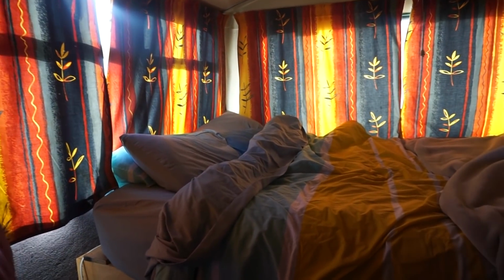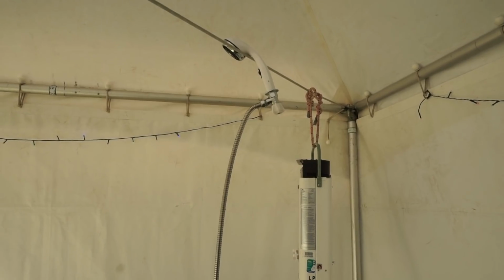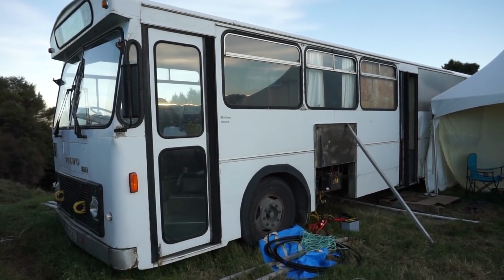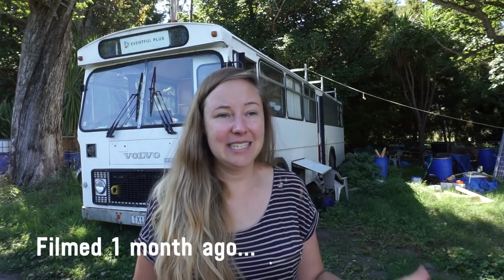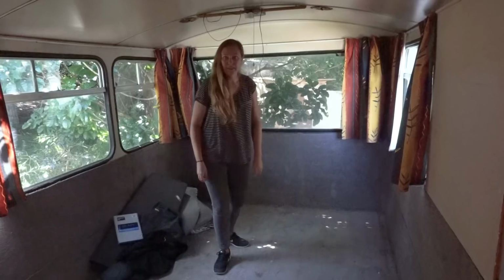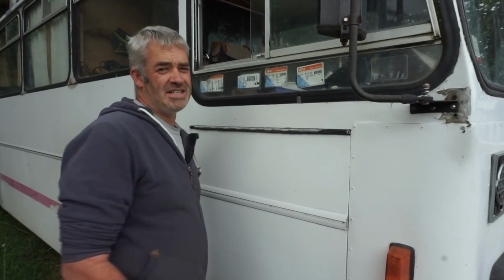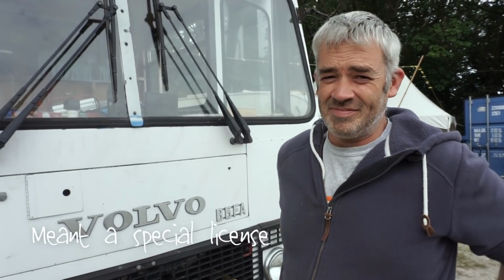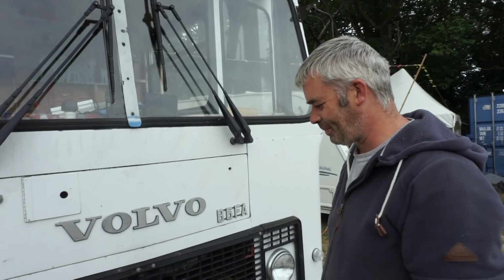1st Impression Of His BUS + Plans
We jump back in time for this video. I made an effort to film my first impressions of Haydens Volvo bus last winter and have slowly been filming as he tears it apart and then we talk about the next plan for the bus. It seemed like the time to share it!

Funny editing this and realising that I was brutal with my opinion. I think the only plus I mentioned was the extra space and how solid it felt... there are other advantages, I promise.

Thank you to my patrons who have helped make these videos possible